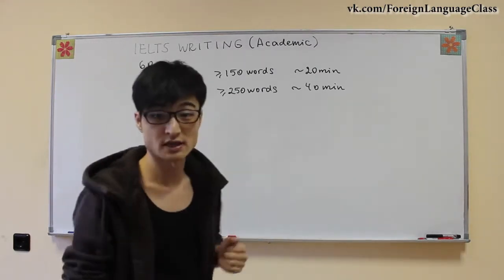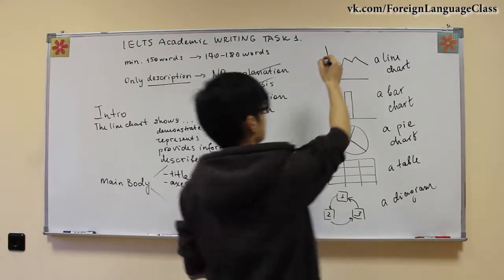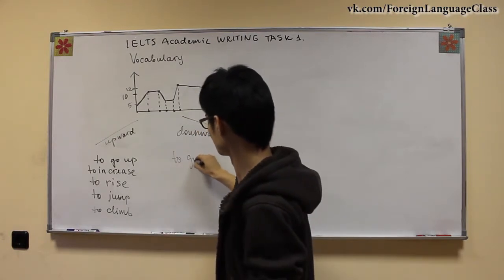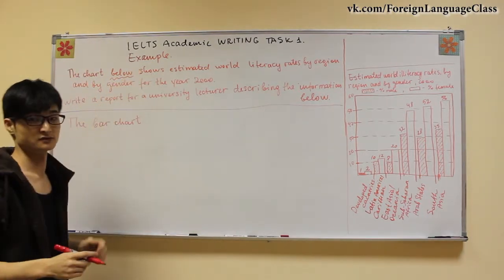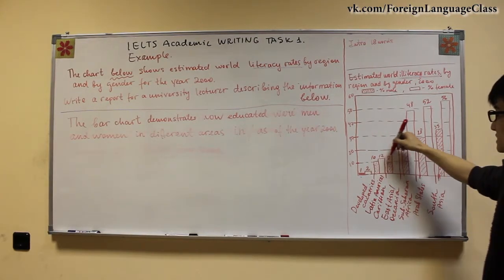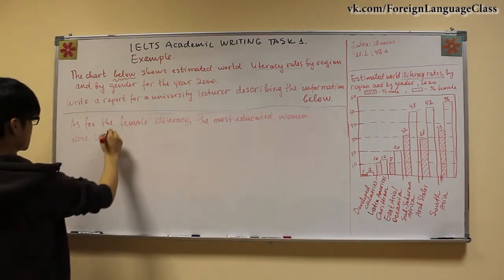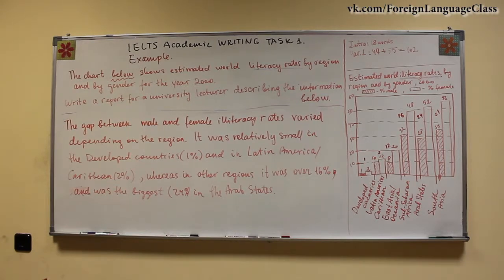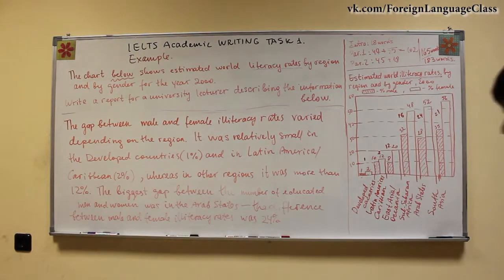IELTS Writing Task1 (ENG)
00:00 - Intro
01:44 - Writing Task 1 General Info
11:03 - Vocabulary
16:21 - Writing Task 1 Example